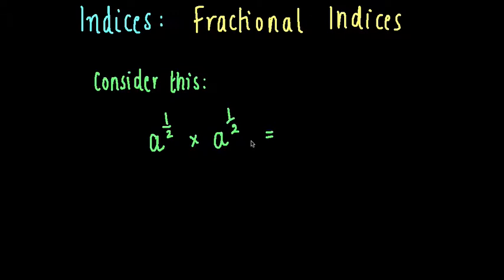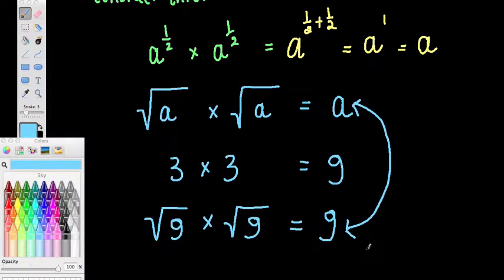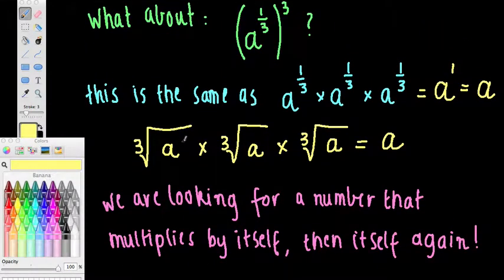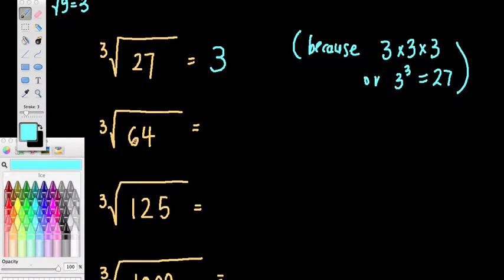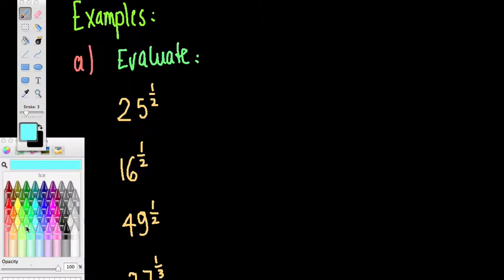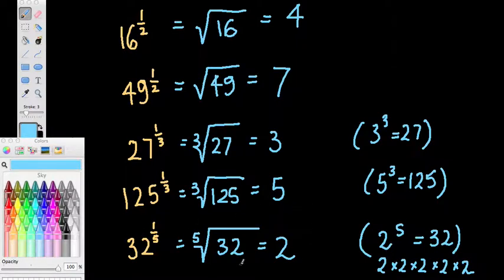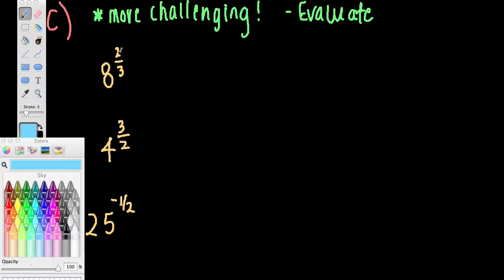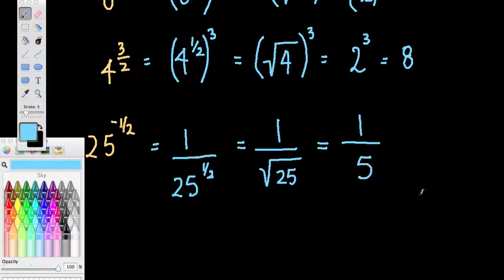Year 9 Indices - Fractional Indices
Basic introduction to fractional indices with examples.